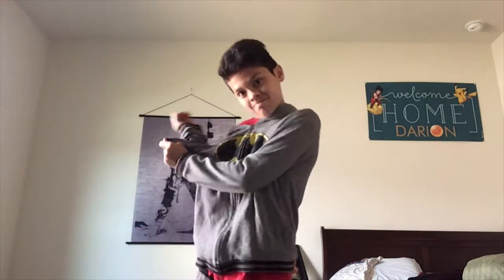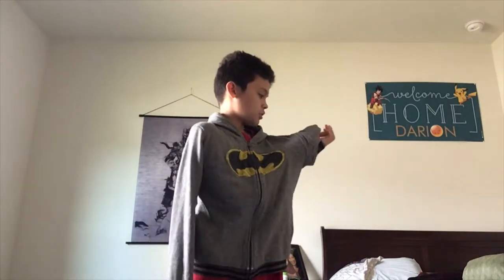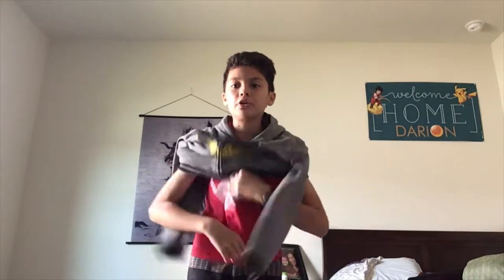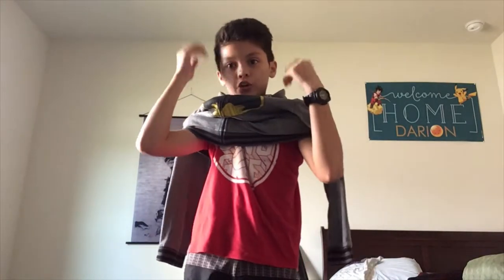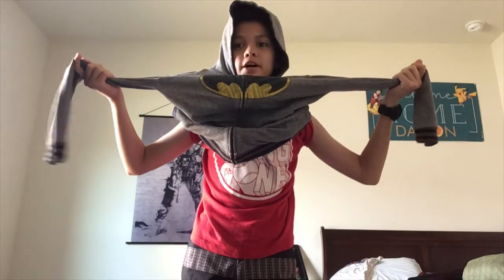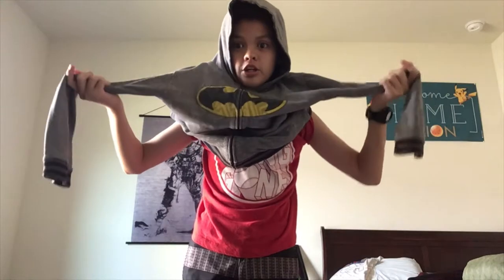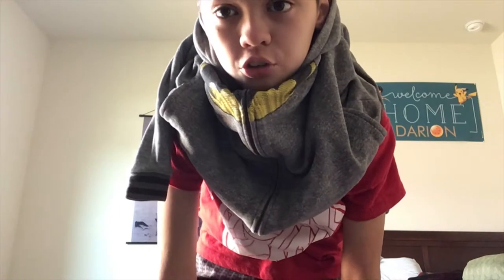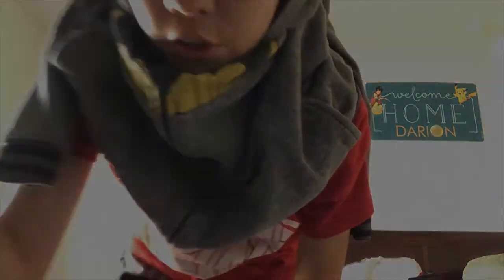How To Turn Any Jacket Into A Ninja Mask!!!